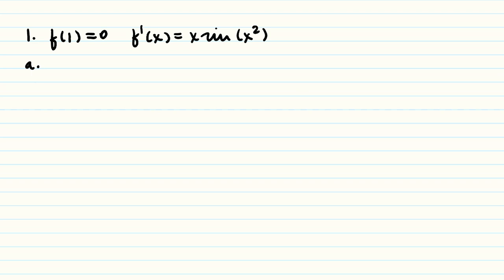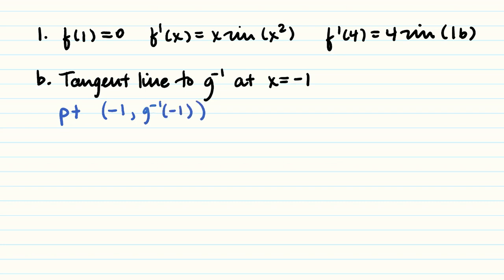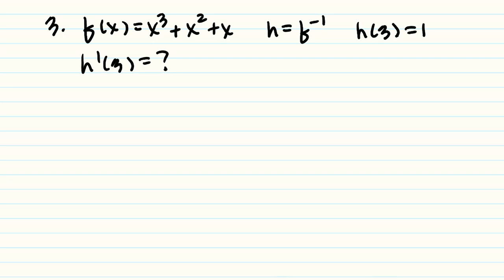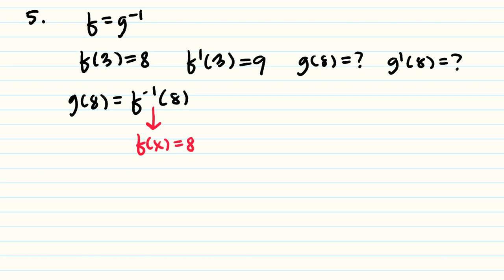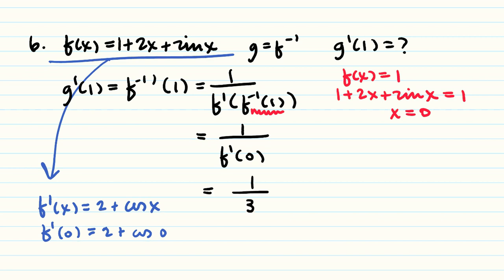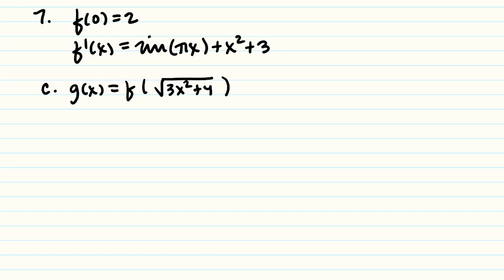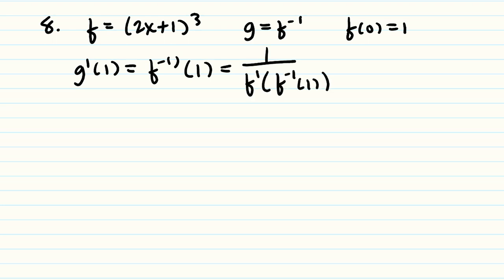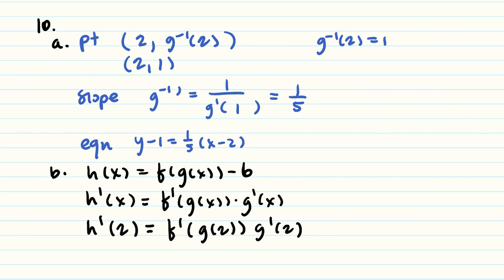Inverse Function Derivative Examples